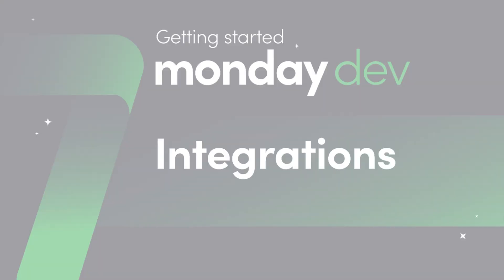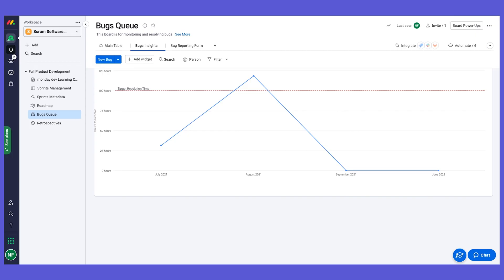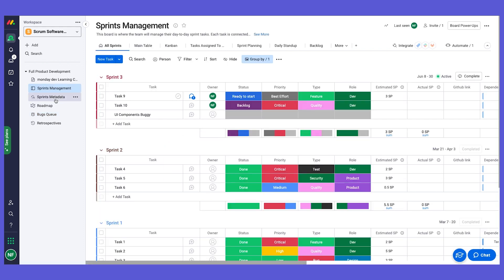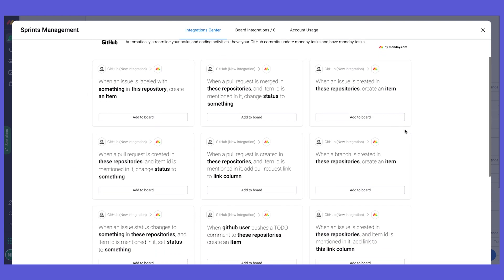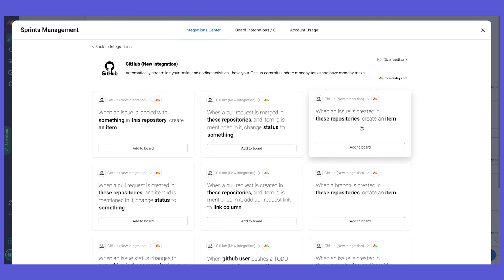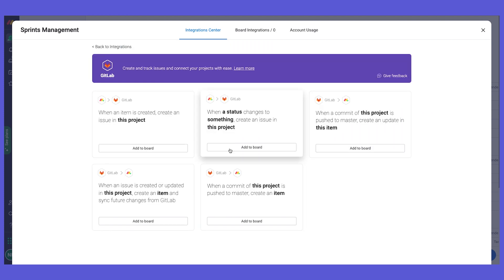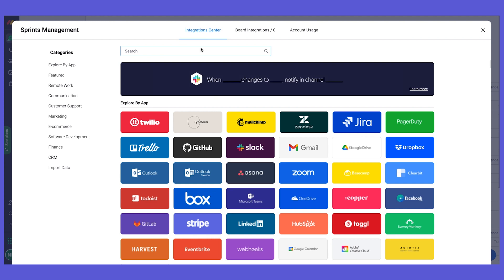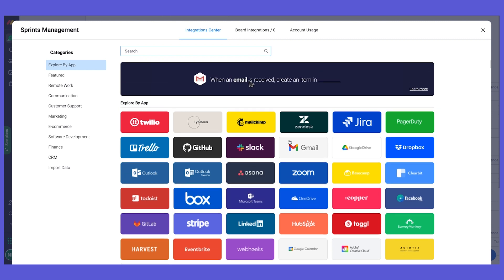Getting started with monday dev - Ch. 7 'Integrations' | monday.com webinars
The final video in this 'Getting started with monday dev' mini-series -- we tackle key recommended integrations for the monday dev product.